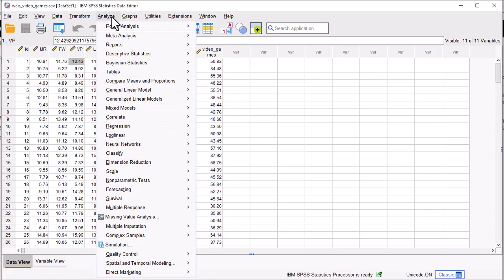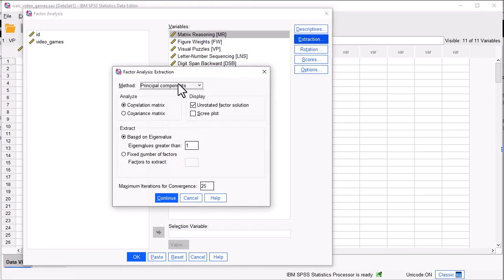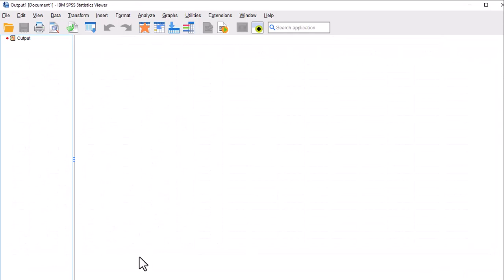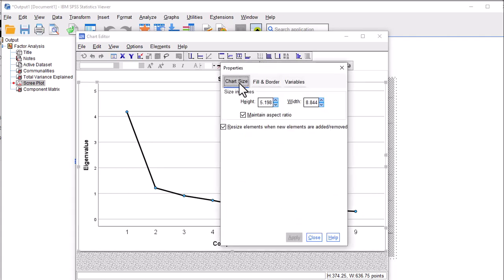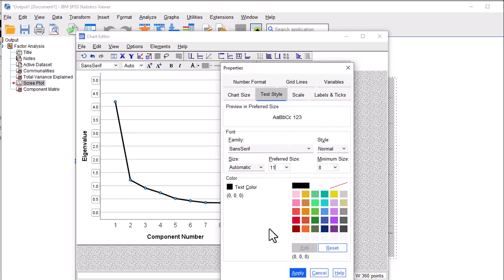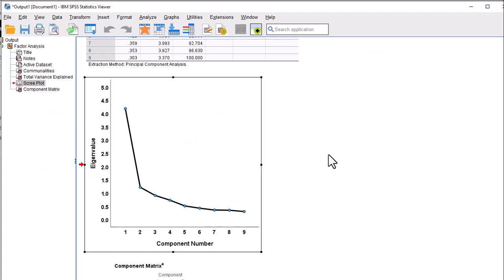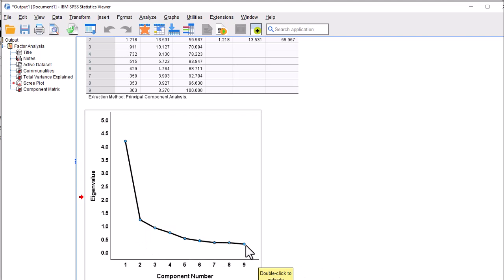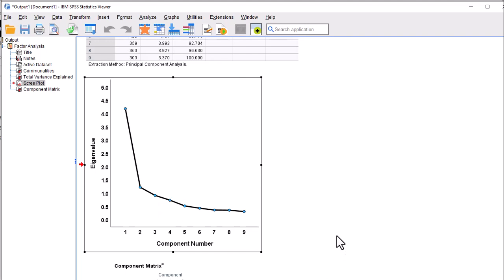V18.1 Scree Plot